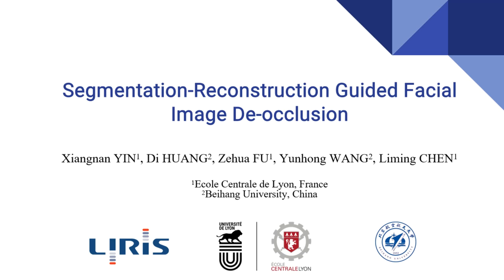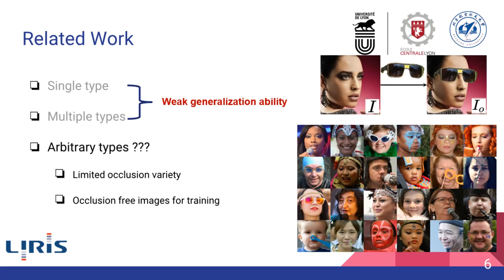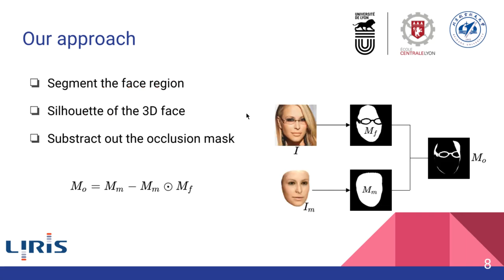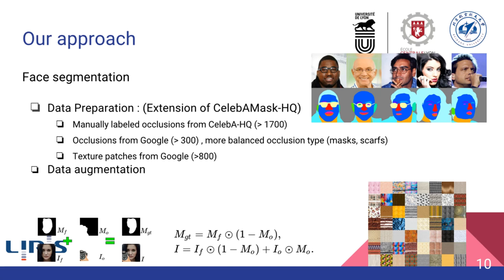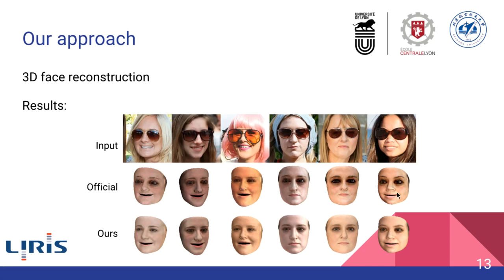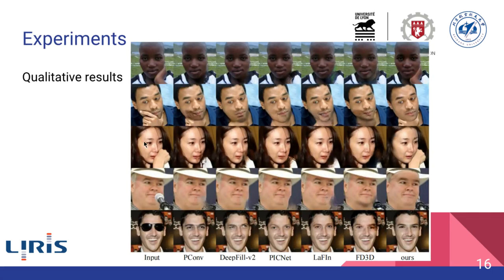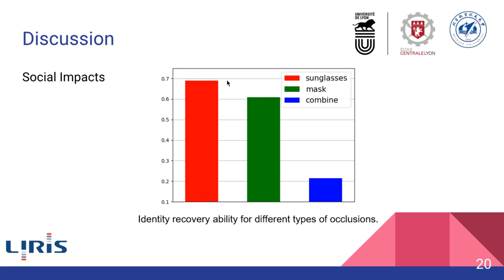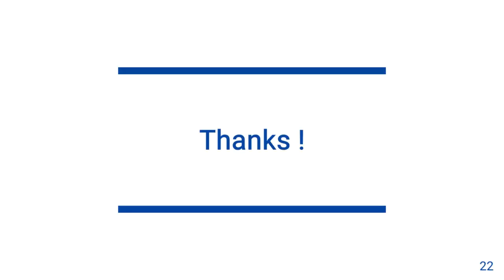FG'23 - Segmentation-Reconstruction Guided Facial Image De-Occlusion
Occlusions are very common in face images in the wild, leading to the degraded performance of face-related tasks. Although much effort has been devoted to removing occlusions from face images, the varying shapes and textures of occlusions still challenge the robustness of current methods. As a result, current methods either rely on manual occlusion masks or only apply to specific occlusions. This paper proposes a novel face de-occlusion model based on face segmentation and 3D face reconstruction, which automatically removes all kinds of face occlusions with even blurred boundaries,e.g., hairs. The proposed model consists of a 3D face reconstruction module, a face segmentation module, and an image generation module. With the face prior and the occlusion mask predicted by the first two, respectively, the image generation module can faithfully recover the missing facial textures. To supervise the training, we further build a large occlusion dataset, with both manually labeled and synthetic occlusions. Qualitative and quantitative results demonstrate the effectiveness and robustness of the proposed method.